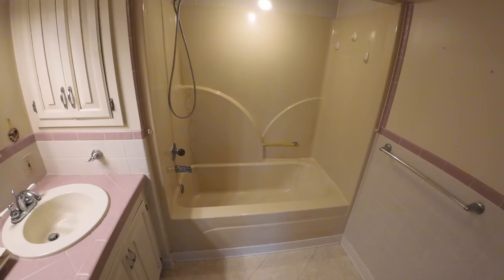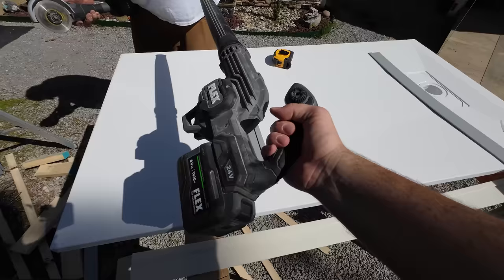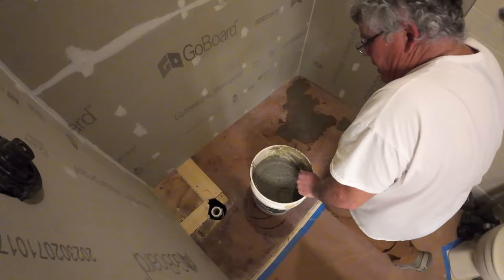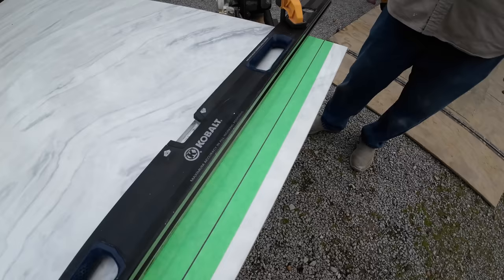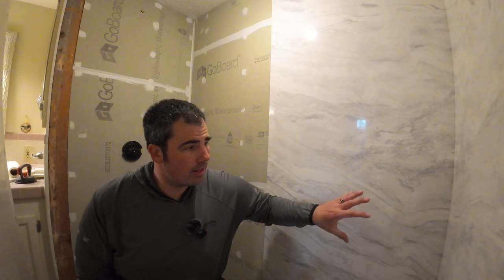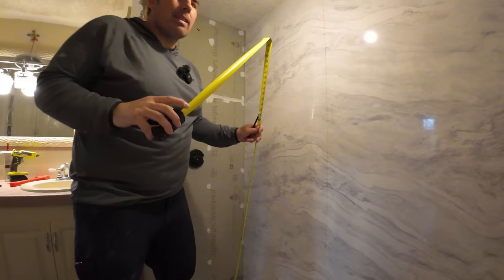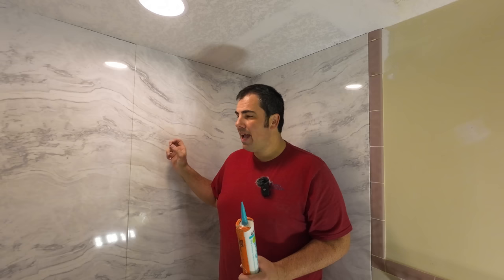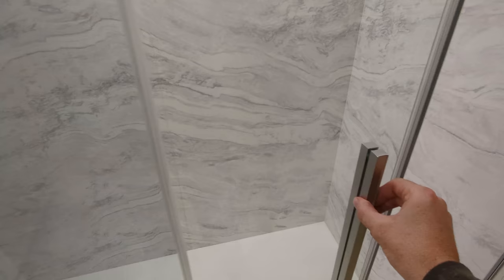CASTICO Alcove Shower Kit COMPLETE INSTALL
This system is available at The Home Depot and was a pleasure to install.
Do not attempt to install this system before reading through the CASTICO installation guide first. They also have a very helpful install video. Check the links below if you are planning to install this system.

0:00 Current Bathroom
1:14 Demo
3:22 Base Installation
11:30 Wall Panel Installation
23:43 Caulking Seams
26:40 Finished Product